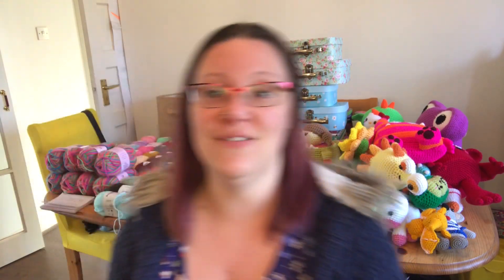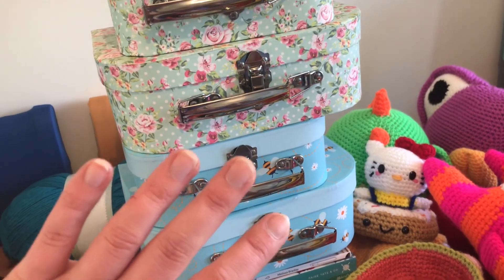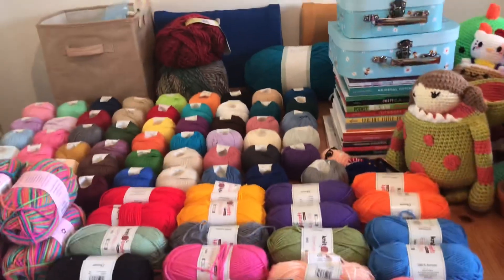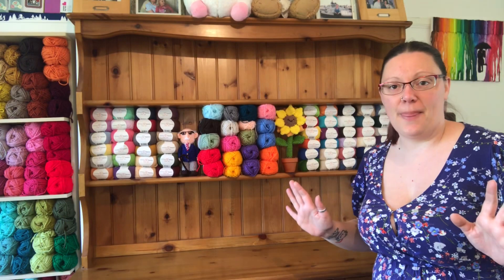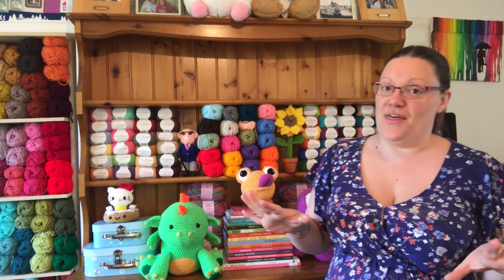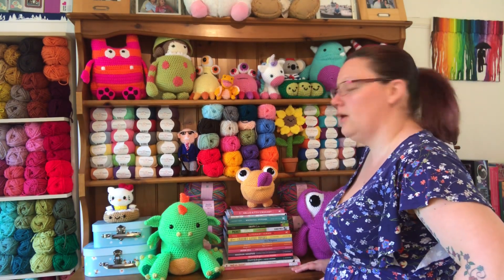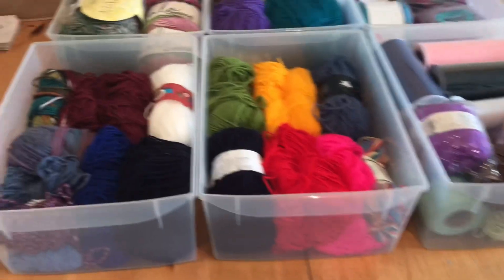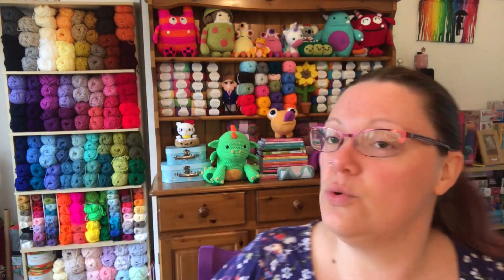Sorting and organising my yarn and craft area - part 2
Told you I wouldn’t keep you waiting long! Here’s the second part of the video.